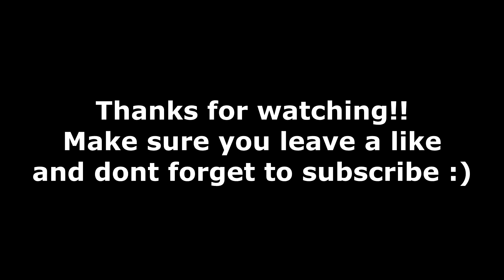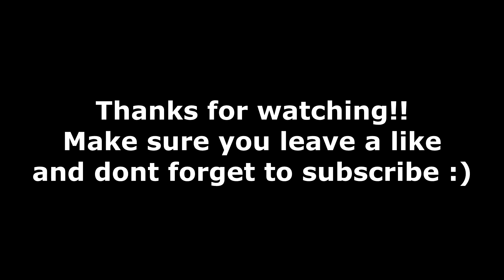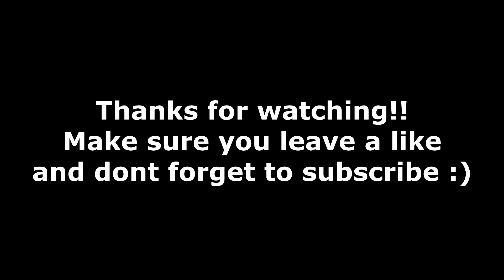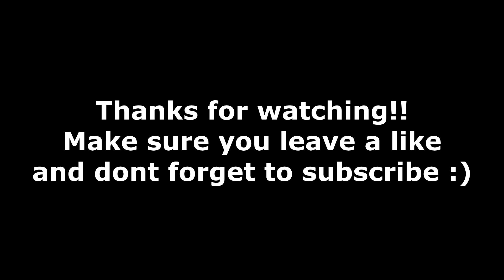NBA2K16 My Park / Pro-Am Montage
Thank you all for the support, hope you guys enjoy the video!!!